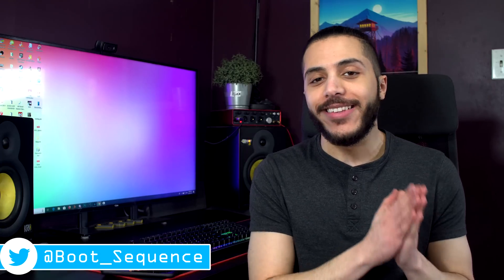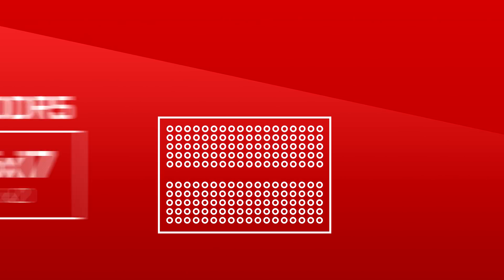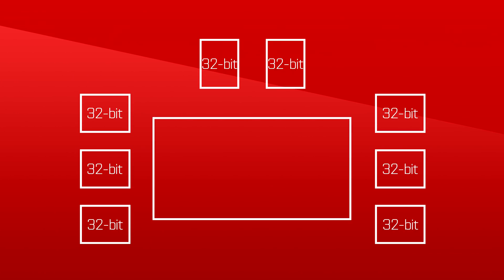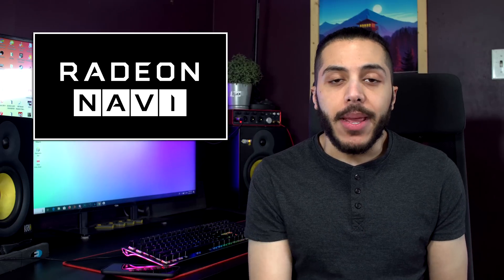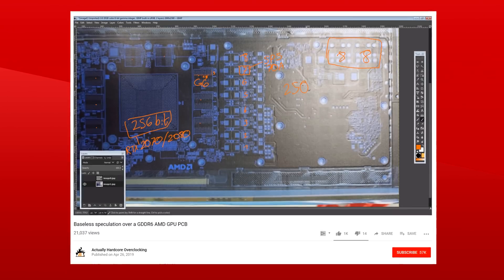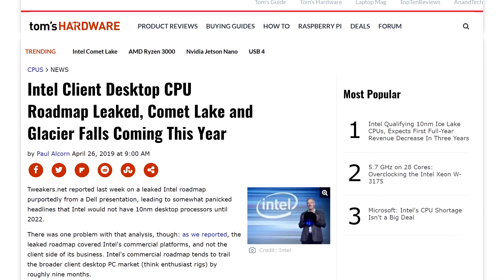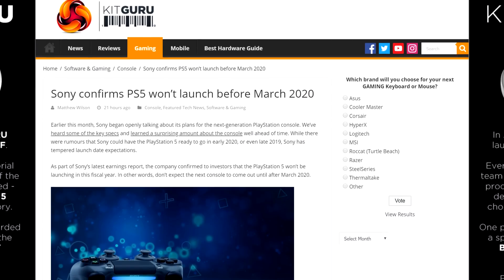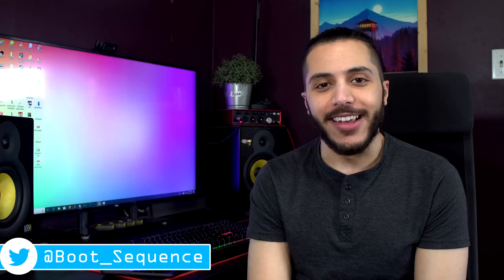AMD Radeon Navi PCB Spotted!?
It looks like the PCB of an upcoming AMD NAVI GPU has been spotted by Komachi on twitter! Now we don't know exactly what Navi card this PCB is made for, but we can make some educated guesses. Let’s dive into it.

The first thing we can see is the clear space made for GDDR6 memory.  All around the GPU area there is space for 8 individual memory modules and those appear to be GDDR6. We can tell by the number of Connection points on the module. GDDR5 has 170, GDDR5X has 190 and GDDR6 has 180.

Unlike Vega, AMD confirmed almost a year ago that Navi could work very well with both GDDR6 and HBM2 and that they were fully committed to both. This makes sense since Navi will be on the PS5 and I dont think HBM2 for a console is really an option.

This is our first hint that this is a Navi PCB and not a Vega refresh. With the number of modules available we can also tell that Navi will have a 256 bit memory BUS. Now AMD always used really wide Bandwith for their GPU’s no matter the model so that doesn’t really surprise me.
TODAY'S DOSE OF TECH NEWS SOURCES